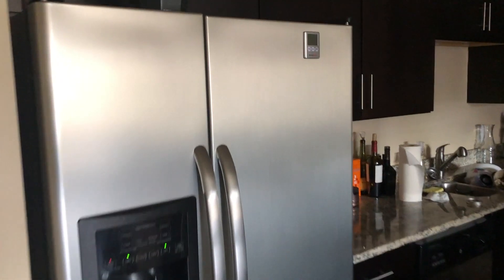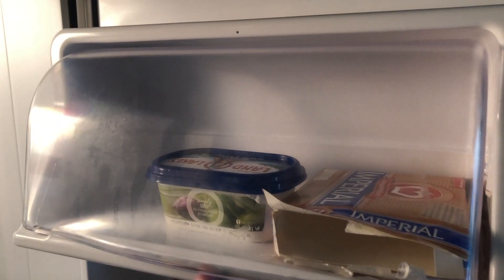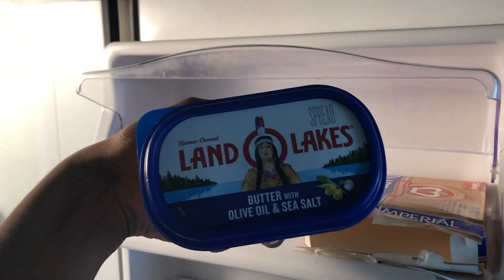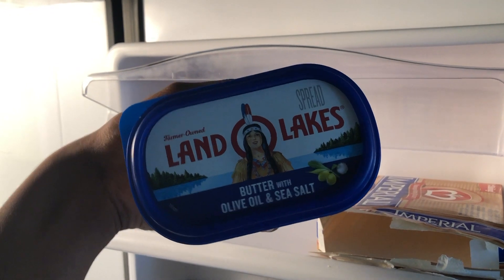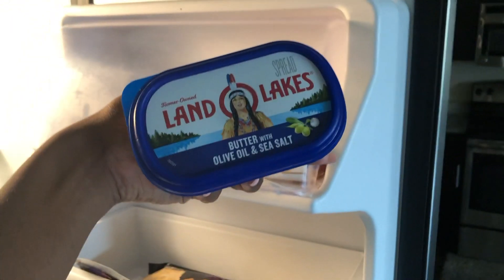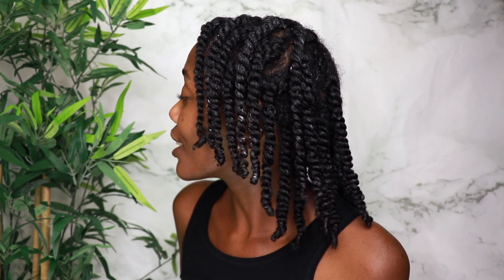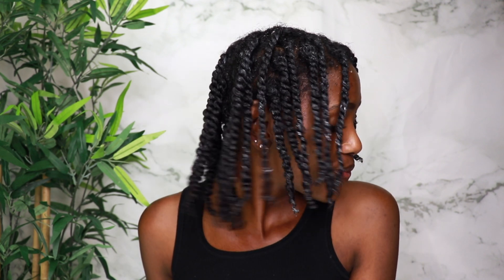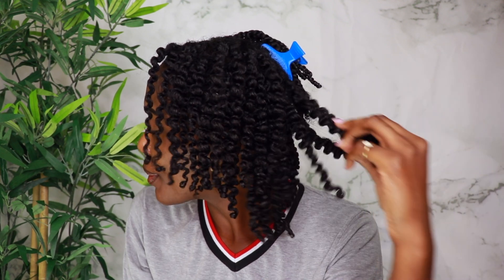I used COOKING BUTTER for my TWISTOUT!! Wooowww!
Yeah you read the title correctly😂 I used cooking butter (Land O Lakes) for my twistout🤯 these results. whew!!

Let me know what you think about my results in the comment section down below!

Product deets:
BUTTER😂